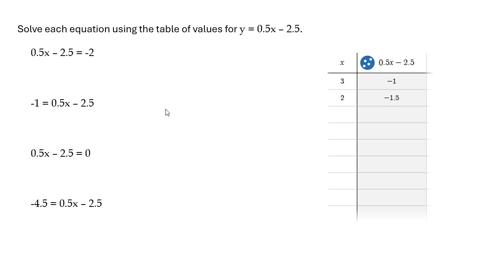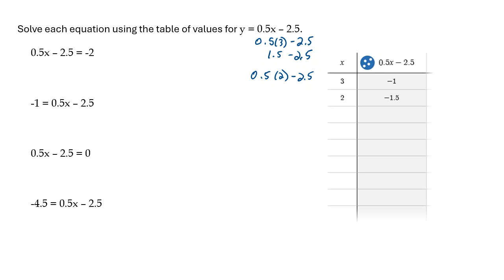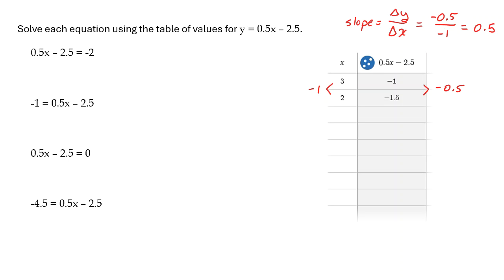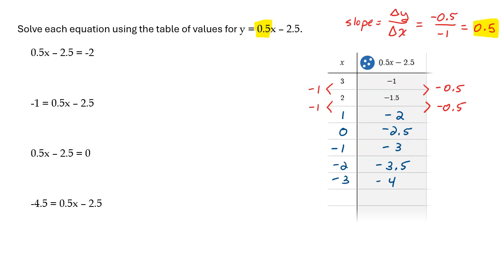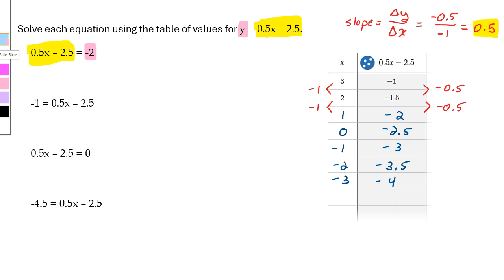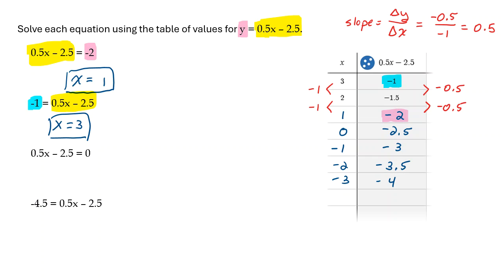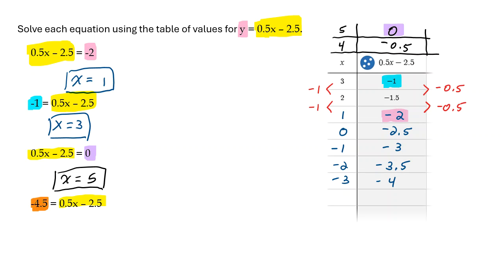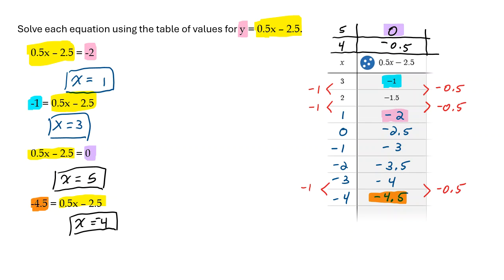Solve a Linear Equation with a Table of Values